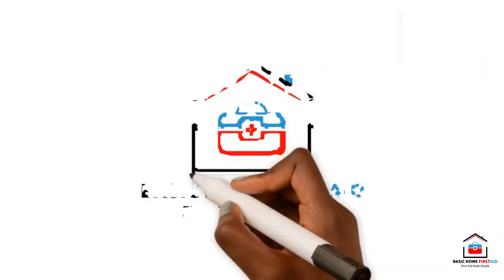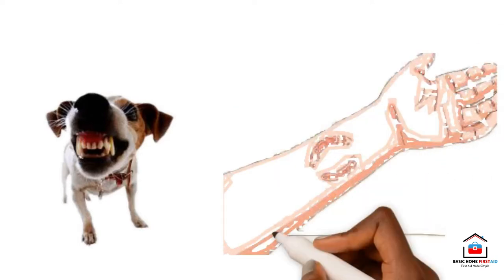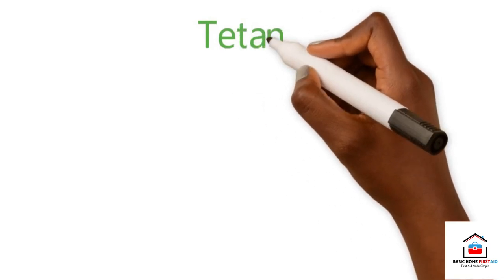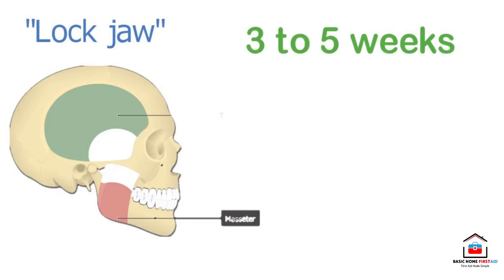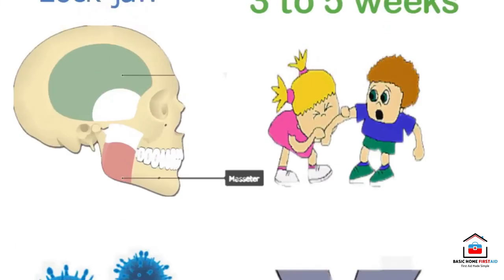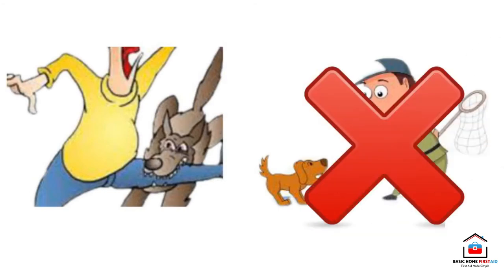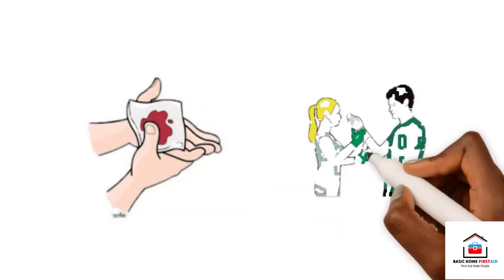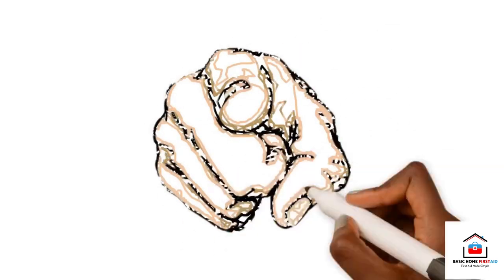First aid for animal and human bites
Today we are going to see how to give first aid for animal and human bites
Did you know that At least 42 different species of bacteria have been reported in human saliva??
Any  bite that breaks the skin needs prompt first aid because there is a high risk of infection.

References:
-First aid manual American college of emergency physicians fifth edition
-First aid responding to emergencies American red cross
-Facebook; BASIC HOME FIRST AID